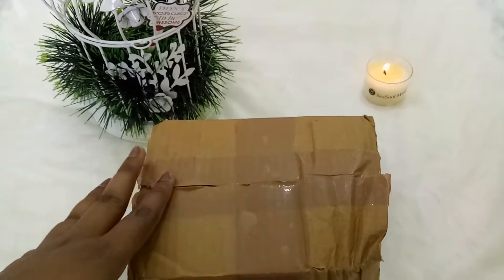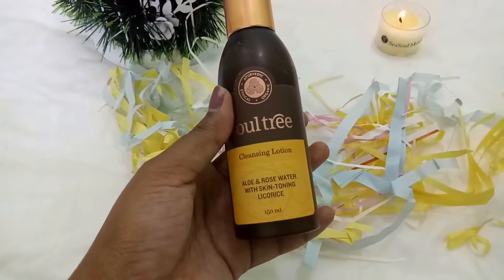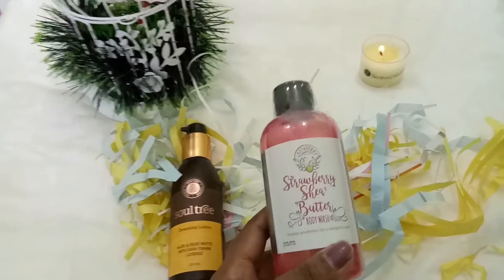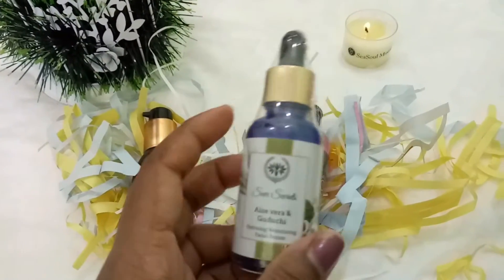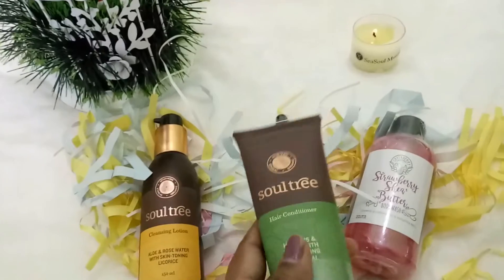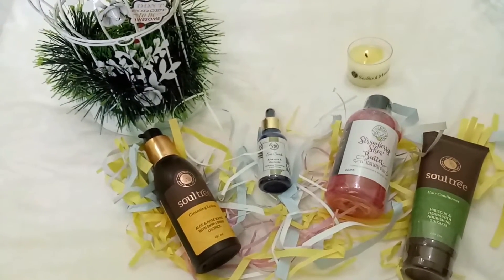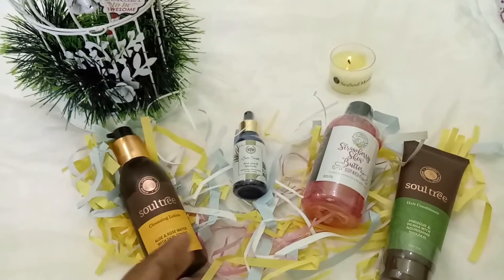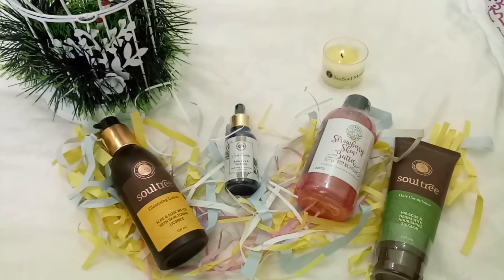GoAndSay November | Make your Own Box | Unboxing & Review!!!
Hey Beautiful ones out there,

Today I will be unboxing GoandSay Box for November 2017 and this month you can curate your own box and see what I picked for myself.